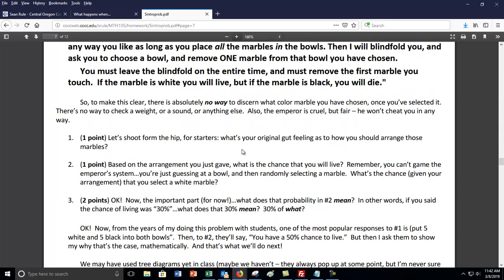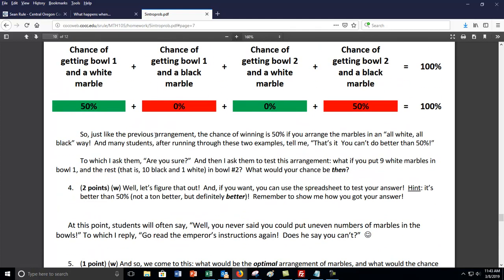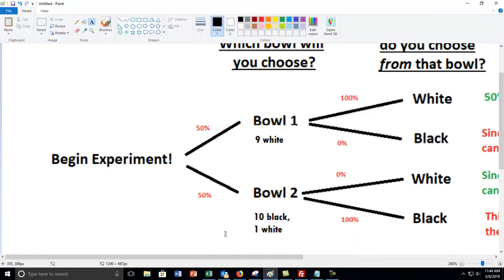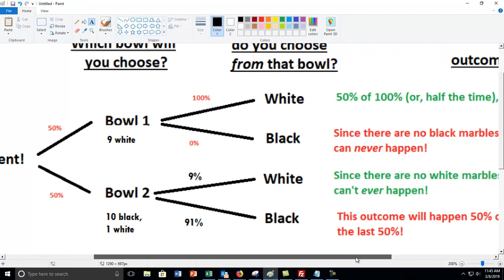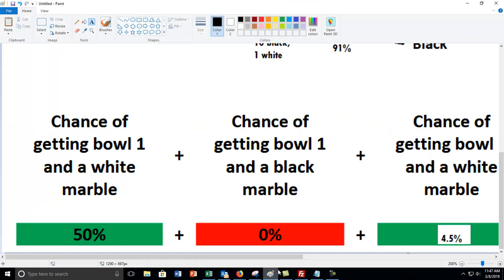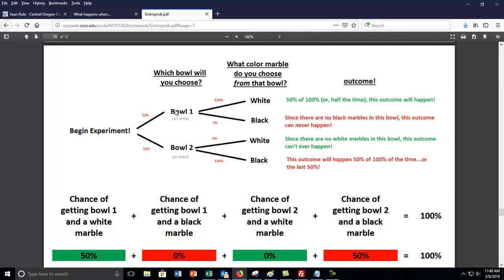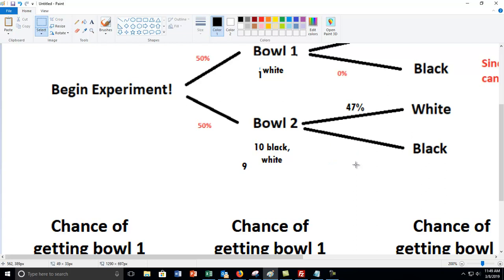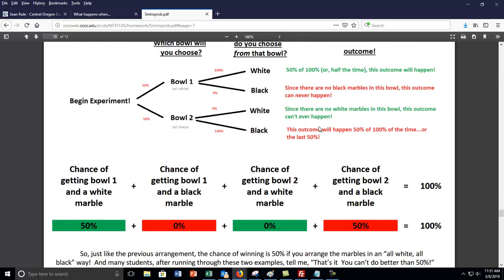The Prisoner Problem!